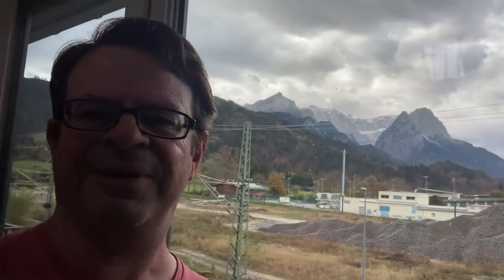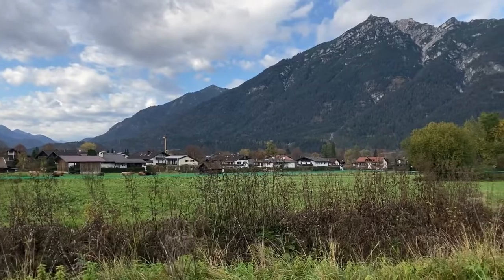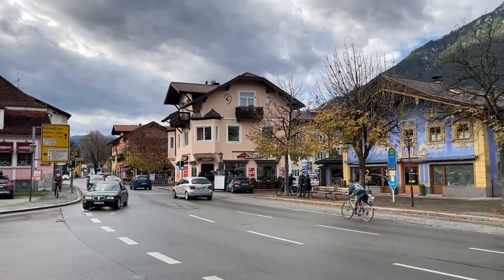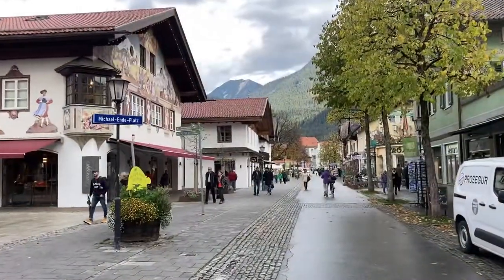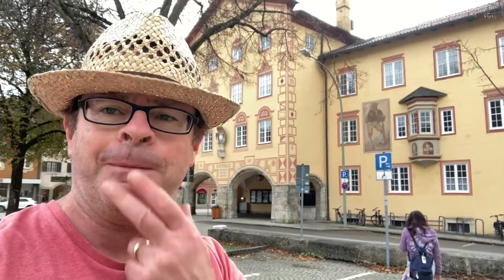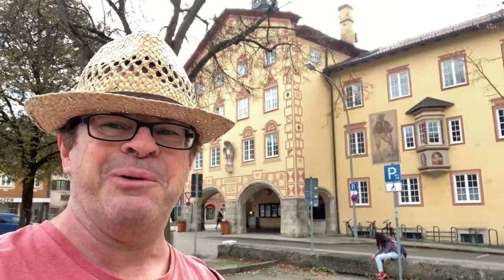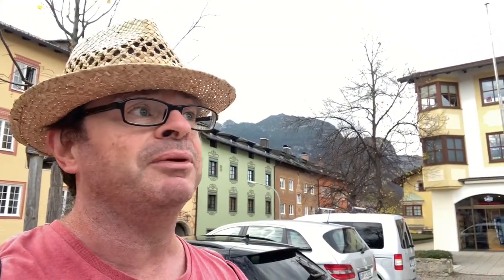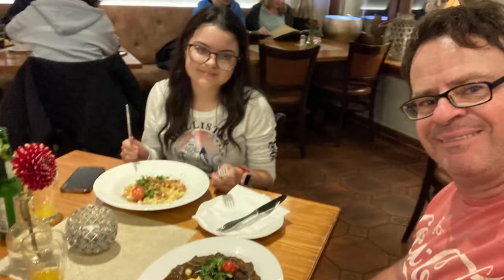Alpspitze Climb Bavarian Alps most iconic Mountain stands above Garmisch Partenkirchen Ski Town Tour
Garmisch, Germany, Walking Tour.  Join as we prepare to Climb the Alpspitze in the Bavarian Alps.  The Alpspitze at 2628 meters 8622 feet is the symbol of Garmisch Partenkirchen and probably the most iconic mountain of the  Wetterstein Mountains in the Northern Limestone Alps.
Here we take a Walking Tour of the popular German Ski and Mountaineering Resort Town to Prepare for the Climb the following day.  A lovely town with good Restaurants, Bars, Climbing and Camping stores and magnificent views of the Alps.  Not to mention the lovey People of the Town, who warmly welcomed us!

Hope you enjoy this film which is  Pt 1 of the series.

Best Wishes Simon, be seeing you on the trail!